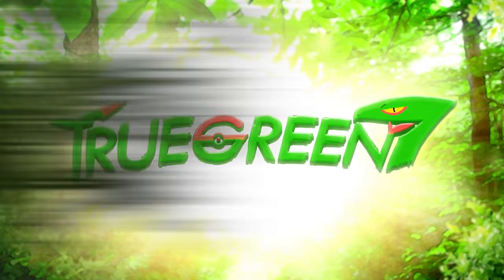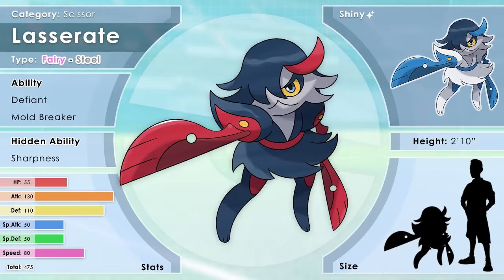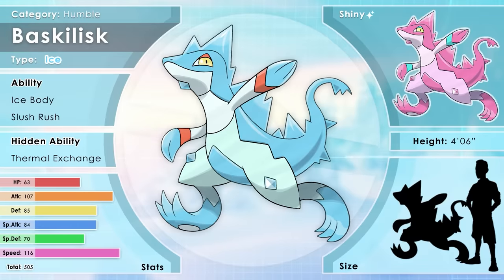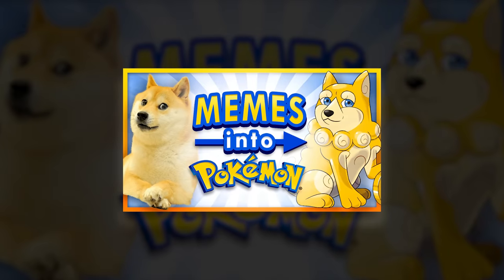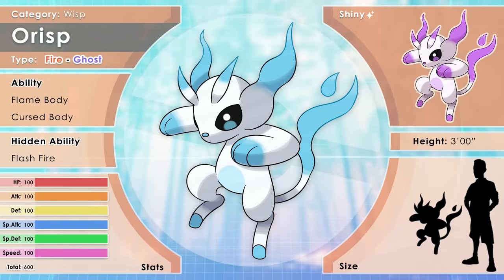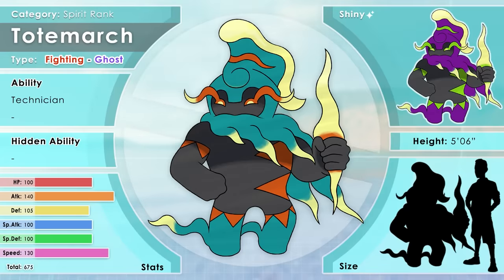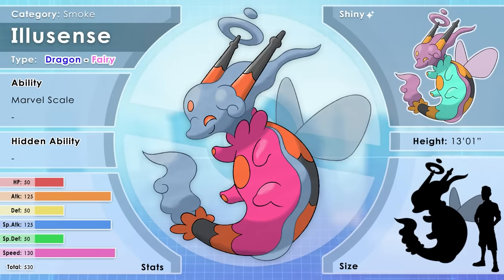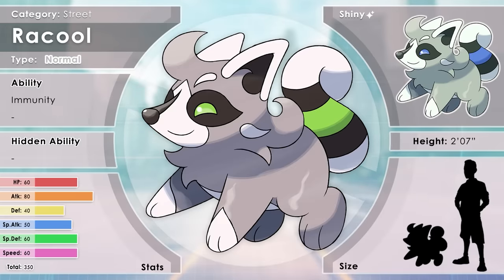Every Pokemon Truegreen7 Made in 2023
In this video I showcase every fakemon / Pokemon I designed in 2023.

0:00 Intro
0:43 Beginning